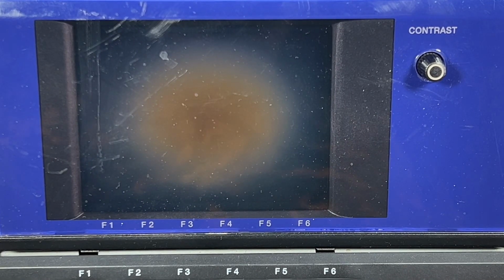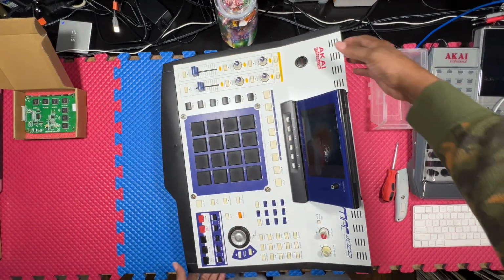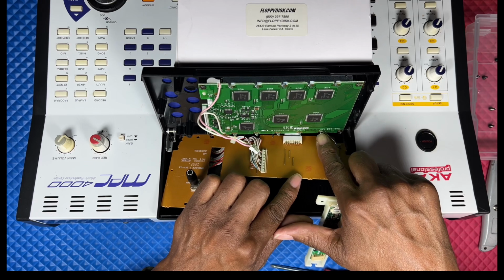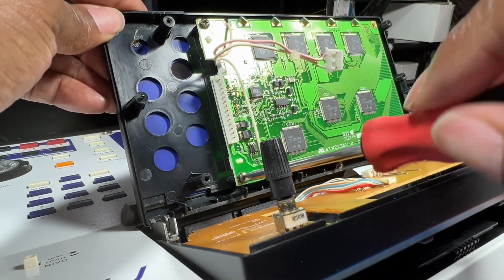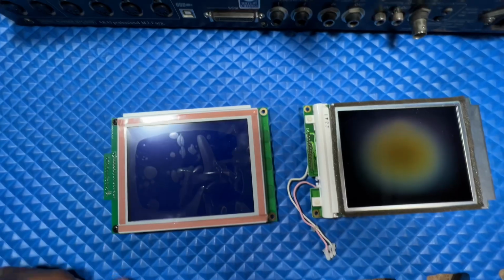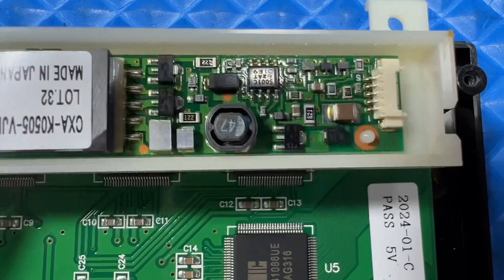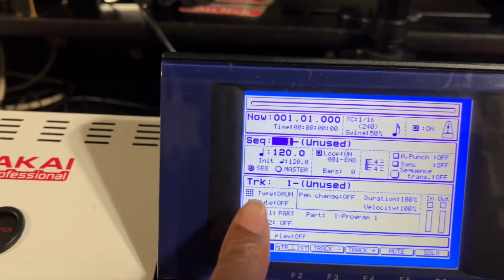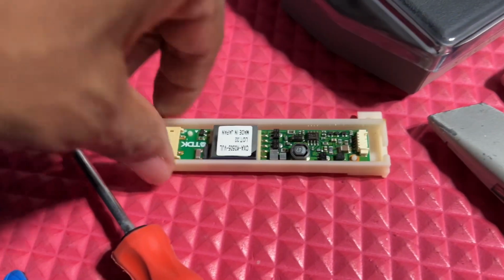MPC 4000 display replacement.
In this video I will be removing my old display and installing a new display.